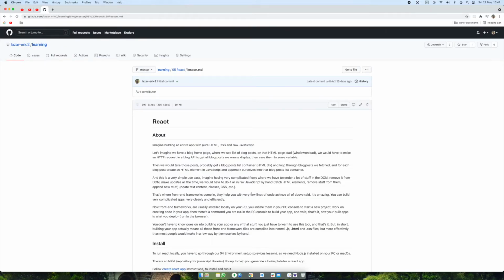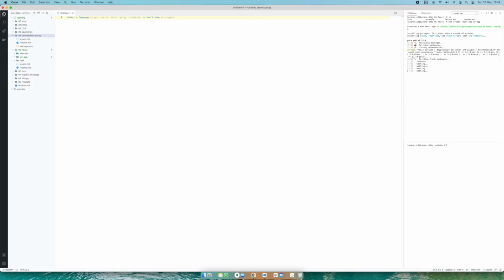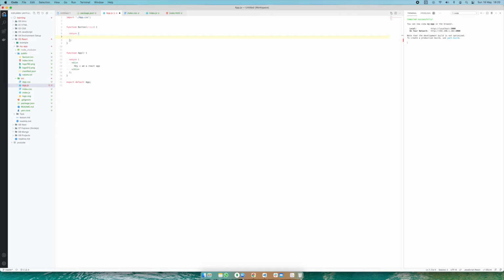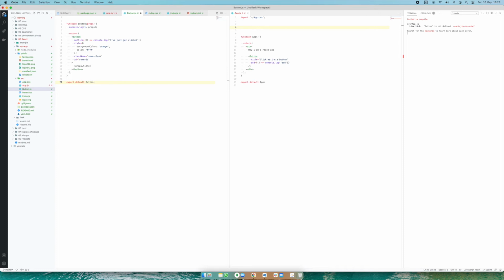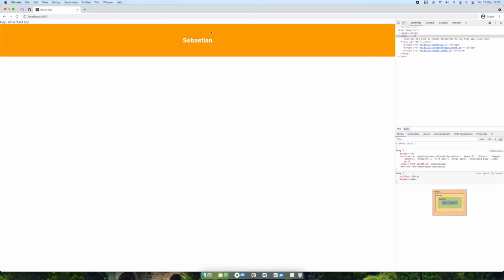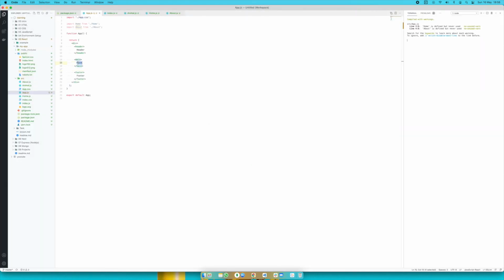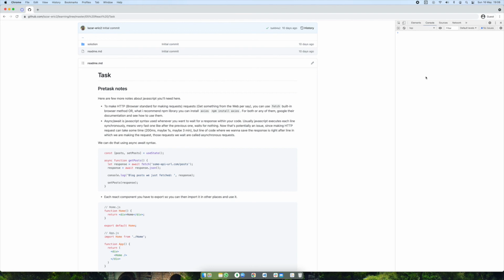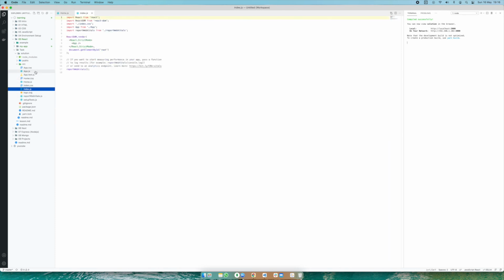React | Web Development | Tutorial | Lazar Eric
Plant a 🌳, or help someone, it'll feel nice. :-)